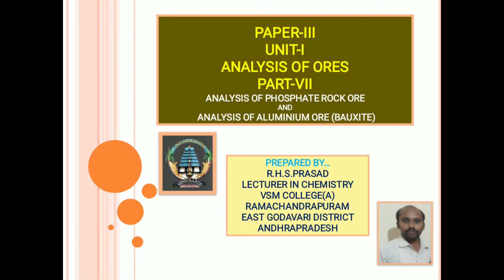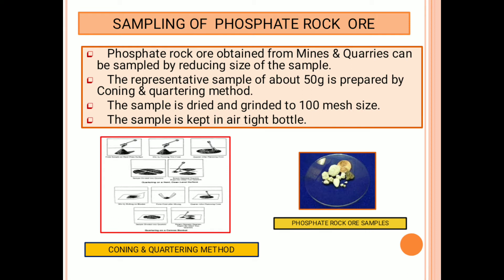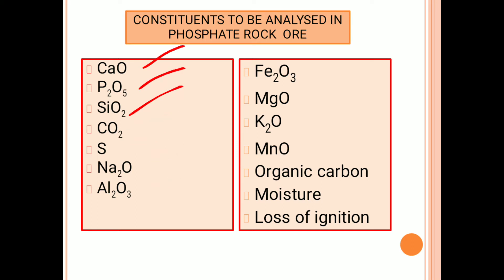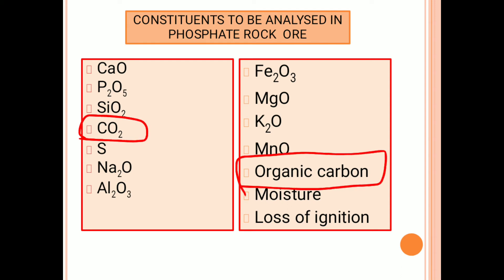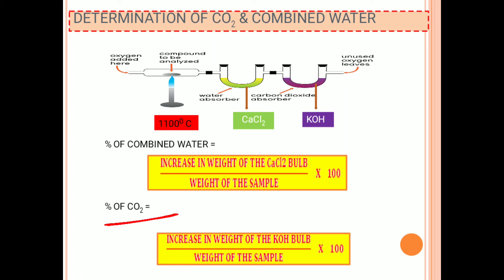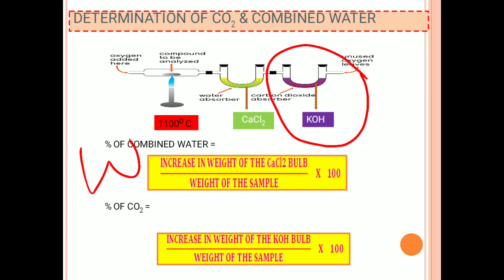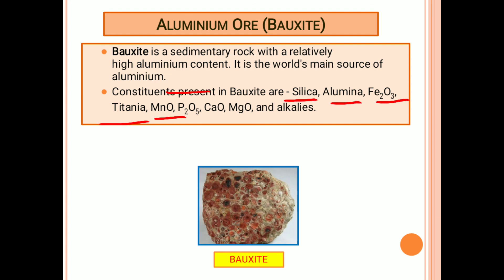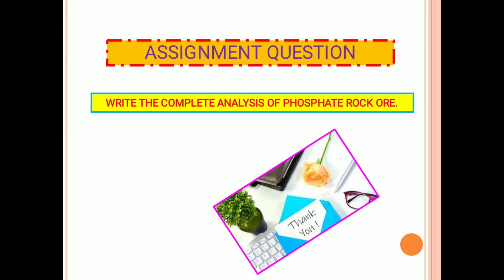ANALYSIS OF PHOSPHATE ROCK ORE & BAUXITE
II M.Sc. (AC) UNIT-I (PART-7) PAPER-III (SEM-III)